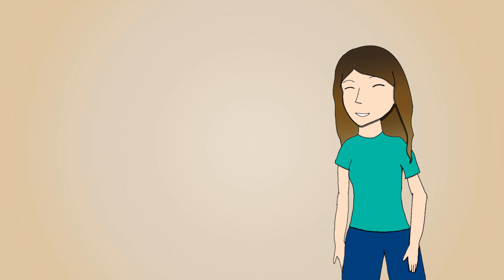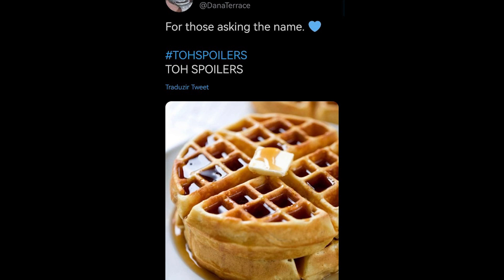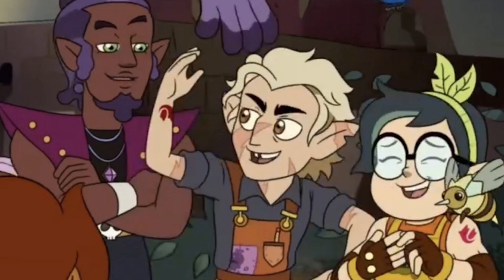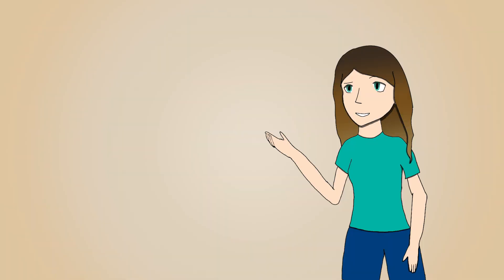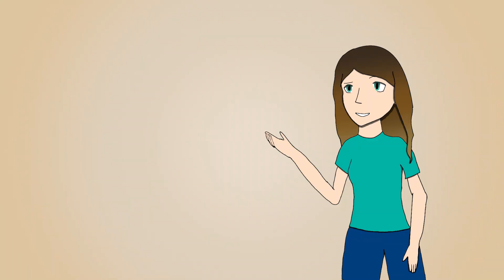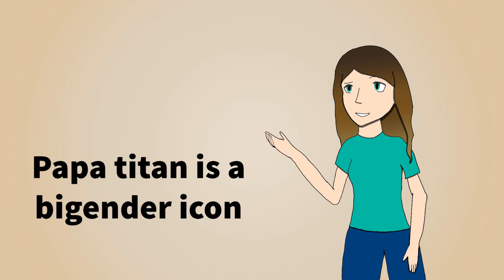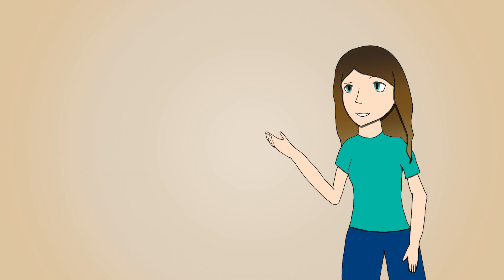If The Owl House had a full Season 3: Watching and Dreaming Review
Watching and Dreaming was absolutely incredible, and I am so glad I got to be part of this fandom.